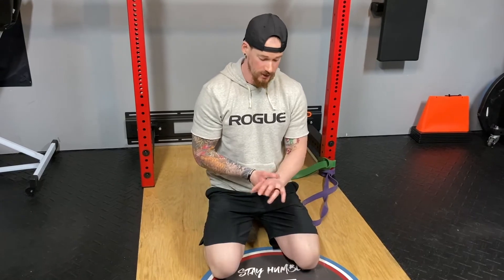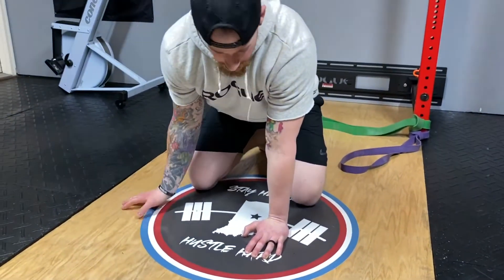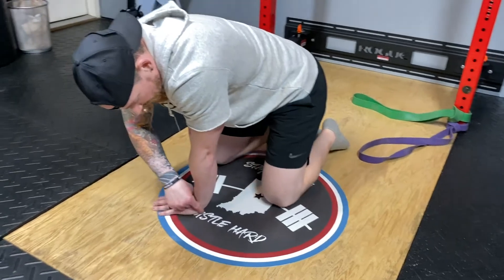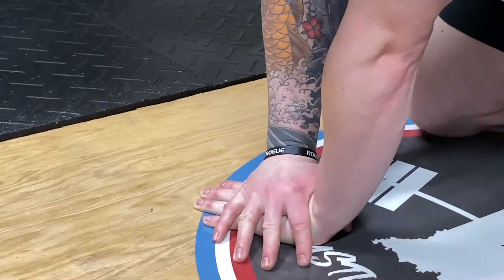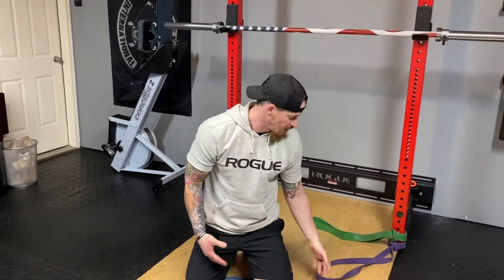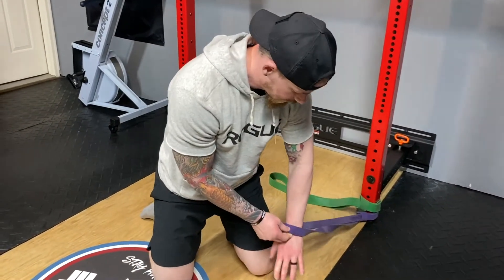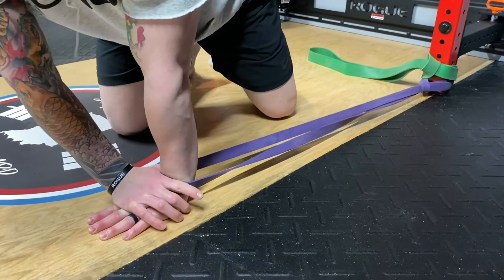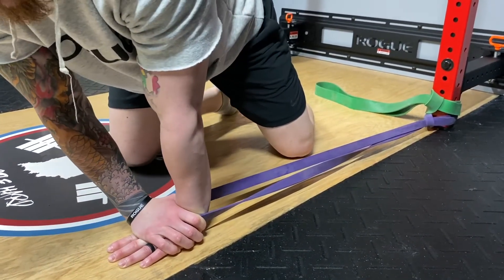Wrist Mobility: Wrist Rock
Does your wrist feel clunky or stiff? Are you finding pain while you type or write during your day? Try this quick routine and see if it helps you. Remember, not everything is immediate, and not everyone will have the same response. Be patient and keep working at it.

For more information about strength and conditioning through Raymer Strength, visit RaymerStrength.com.